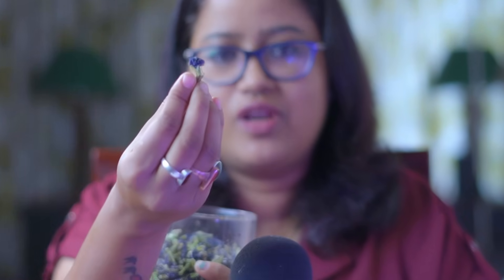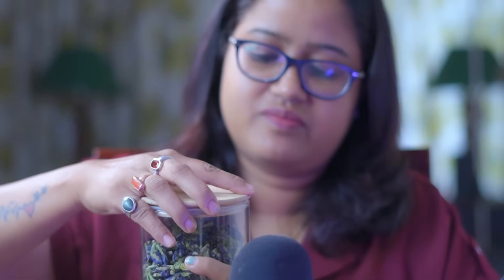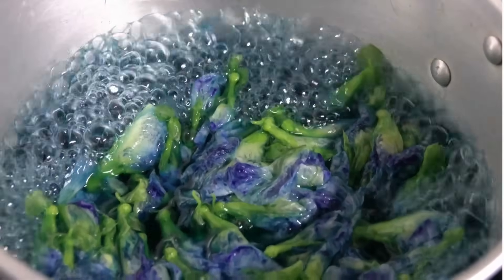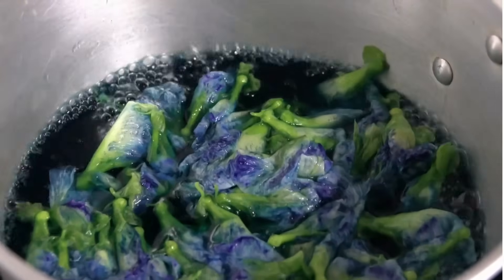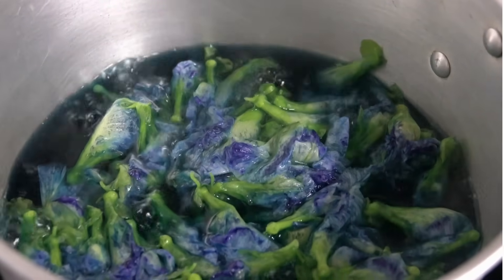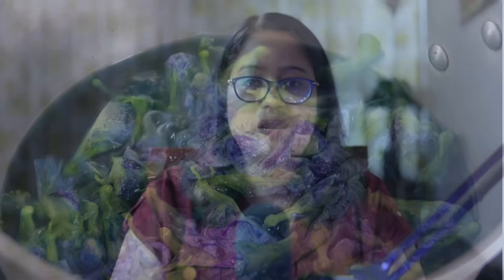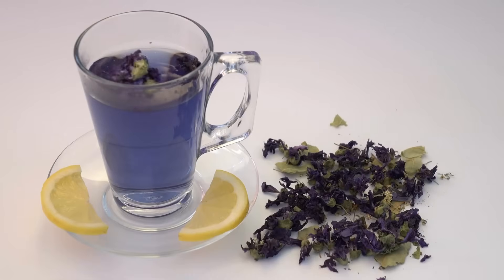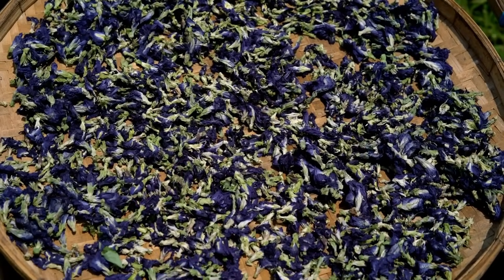নীলা চাহ বা blue tea য়ে এই কেইটা বেমাৰৰ পৰা সদায় বচাই ৰাখিব || Ponkhi Sharma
Blue tea, also known as butterfly pea flower tea or Clitoria ternatea tea, is a unique and visually stunning herbal infusion that has gained popularity in recent years. Made from the petals of the butterfly pea flower, this tea produces a mesmerizing blue hue when steeped in hot water.

Apart from its vibrant color, blue tea offers several health benefits. It is rich in antioxidants, which help protect the body against free radicals and promote overall well-being. Additionally, blue tea is known for its potential to improve cognitive function and reduce stress levels. One of the fascinating aspects of blue tea is its ability to change color. Adding a splash of citrus, such as lemon or lime juice, transforms the tea into a beautiful shade of purple. This color-changing property adds an element of excitement and creativity to the tea-drinking experience. Blue tea can be enjoyed hot or cold and is often used as a base for creating colorful and refreshing beverages, cocktails, or even culinary delights. Its delicate floral flavor with subtle earthy undertones makes it a delightful choice for those seeking a unique tea experience. Whether sipped for its enchanting color, health benefits, or distinct flavor profile, blue tea has captivated tea enthusiasts around the world, offering a refreshing and visually appealing alternative to traditional teas.

About the author/ video creator:

Ponkhi Sharma Works as a Physiotherapist and practicing in Bangalore, Karnataka. She has 16 years of experience in this field.

The following disclaimer governs your use of the videos and advice provided by Ponkhi Sharma, a Physical Therapist.

1. The videos and advice provided by Ponkhi Sharma are intended for general awareness purposes only. They do not constitute medical advice, treatment, or services for you or any other individual. The information presented in these videos is for educational and general awareness purposes and should not be used as a substitute for medical or professional care.

2. The information contained in these videos should not be relied upon in place of a visit, consultation, or advice from your Healthcare Professional. It is essential to consult with a qualified healthcare provider before making any decisions or taking any actions based on the information provided in these videos.

3. Replies by Ponkhi Sharma under the comment section of the videos cannot be considered as medical advice. Any reliance on such replies is done at your own risk. It is recommended to seek professional medical guidance and not solely rely on the comments provided in the video.

4. All advice provided in the videos should be considered strictly at the viewer's own risk. The exercises shown or any health-related advice given in the videos are intended for general conditions and may not work for everyone. Individuals may react differently to various exercises or advice based on their unique health issues. It is crucial to undergo a proper check-up with a Doctor to diagnose the actual problem and receive the appropriate treatment.

5. Ponkhi Sharma may periodically promote certain products or engage in brand endorsements. However, these endorsements should not be considered as medical advice. Different products can have varying effects on individuals' bodies, and the decision to use any endorsed product is entirely at the viewer's discretion.

6. Ponkhi Sharma is not liable for any advice or information contained in the videos or any services obtained from the videos. She cannot be legally held responsible for any circumstances that may arise from the information obtained from the videos or any other form of information.

By accessing and using these videos, you agree to release and discharge Ponkhi Sharma from any and all liability arising from your use or reliance on the information presented. It is recommended to consult a qualified healthcare professional for personalized medical advice and treatment.

Please note that this disclaimer is subject to change without notice, and it is your responsibility to review and understand the most recent version before using the videos or relying on any advice provided.